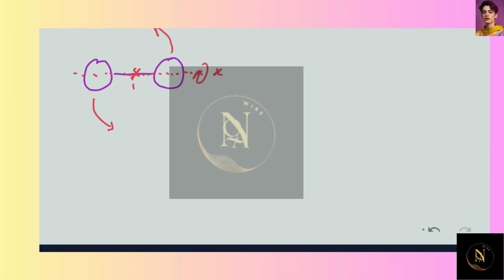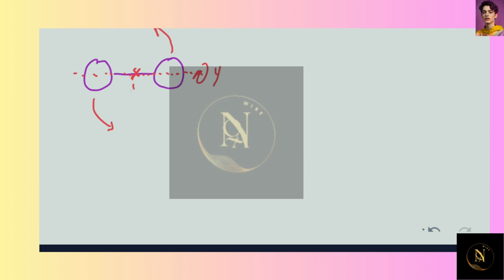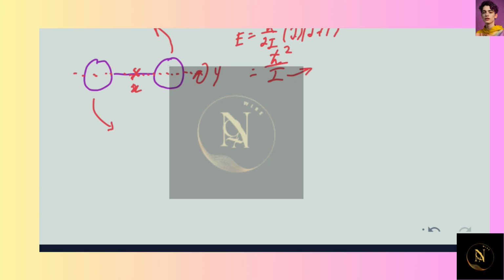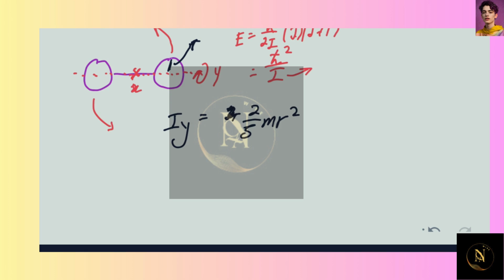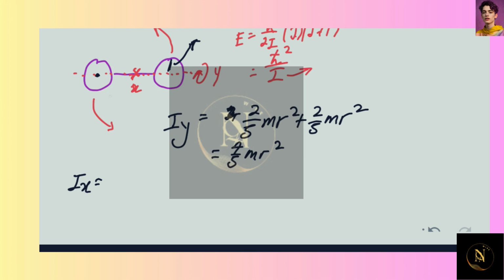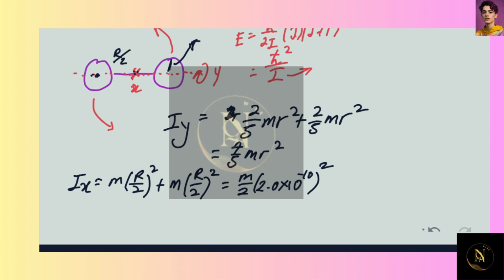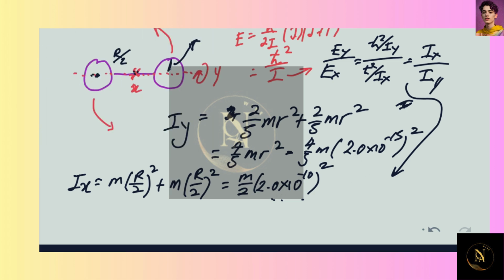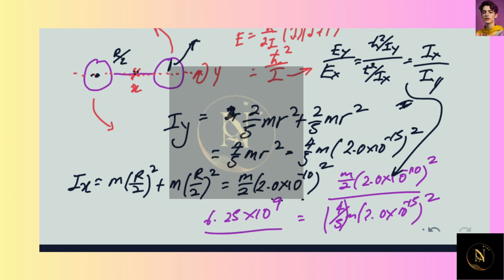Most of the mass of an atom is in its nucleus. Model the mass distribution in a diatomic molecule as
Most of the mass of an atom is in its nucleus. Model the mass distribution in a diatomic molecule as two spheres of uniform density, each of radius and mass located at points along the axis as in Active Figure and separated by . Rotation about the axis joining the nuclei in the diatomic molecule is ordinarily ignored because the first excited state would have an energy that is too high to access. To see why, calculate the ratio of the energy of the first excited state for rotation about the axis to the energy of the first excited state for rotation about the axis.